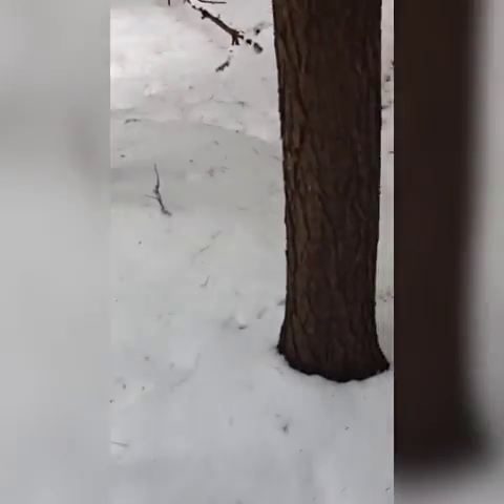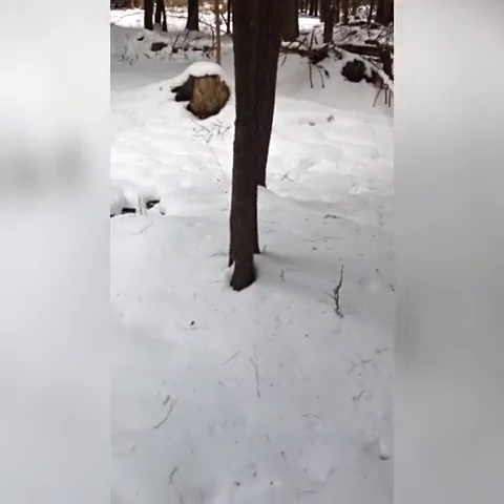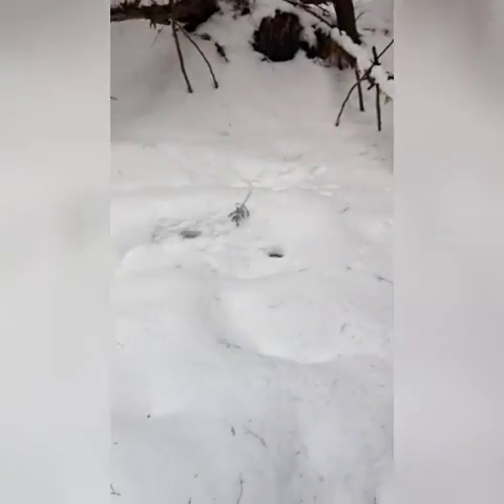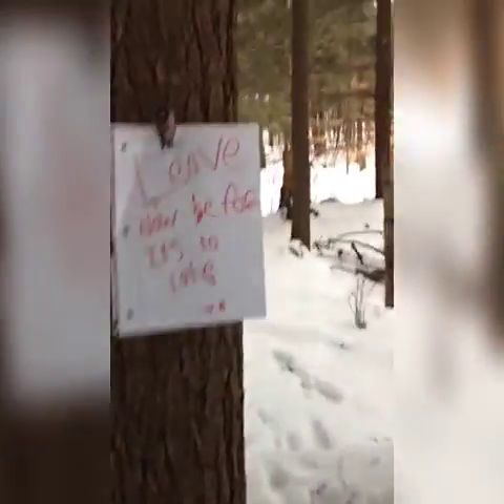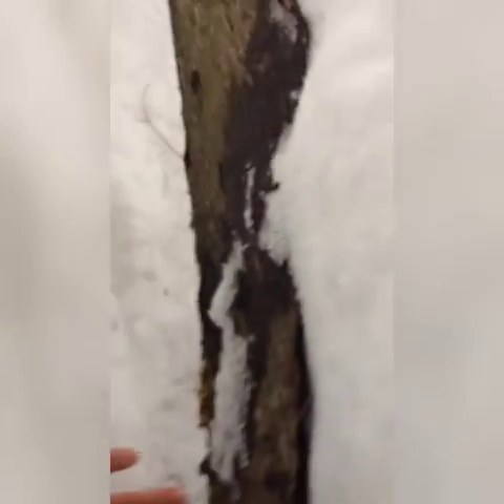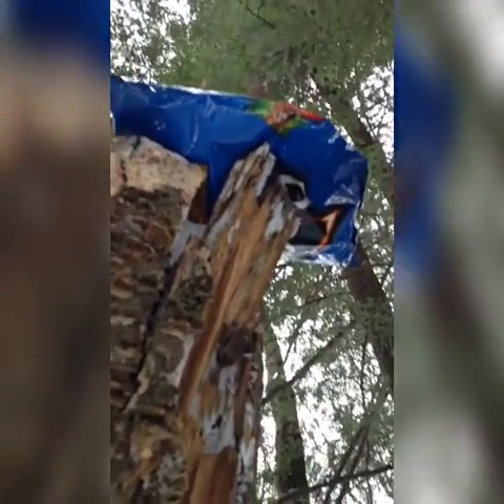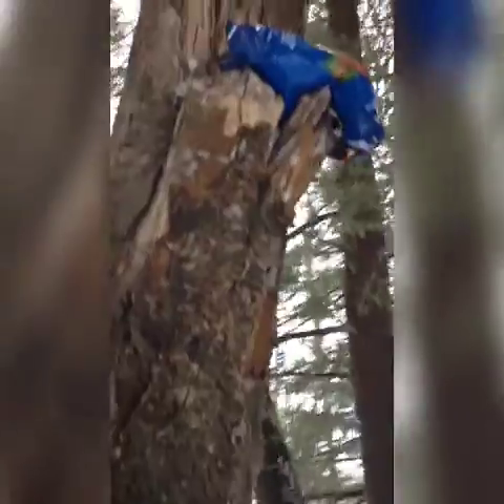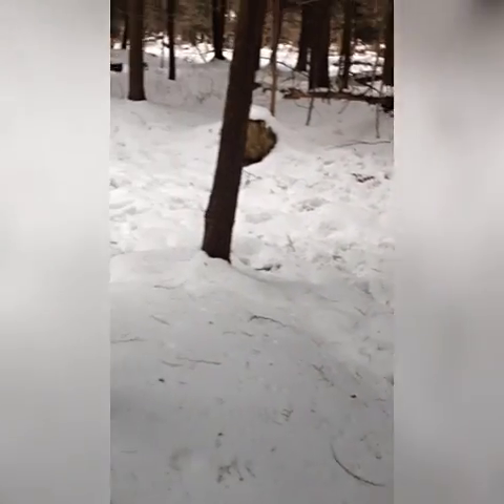How to find food